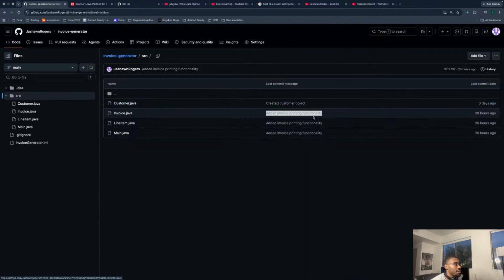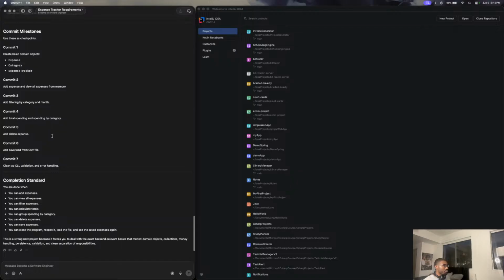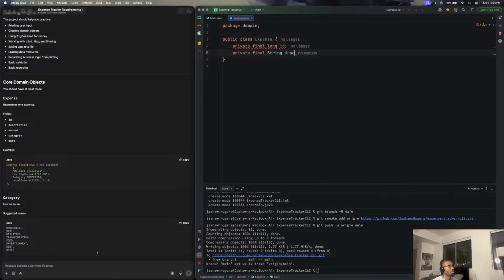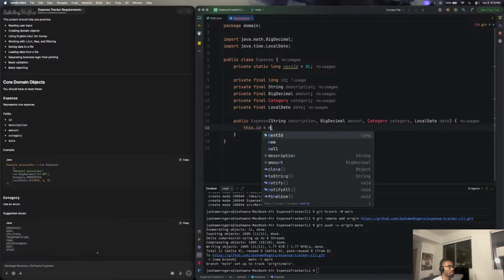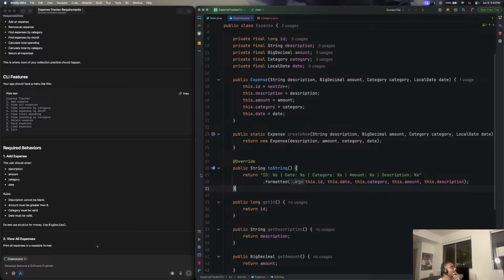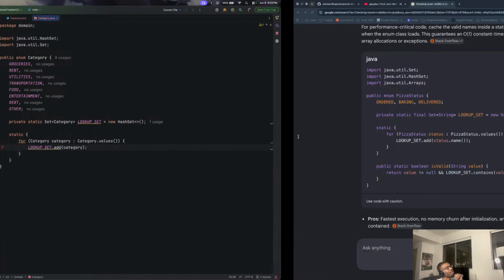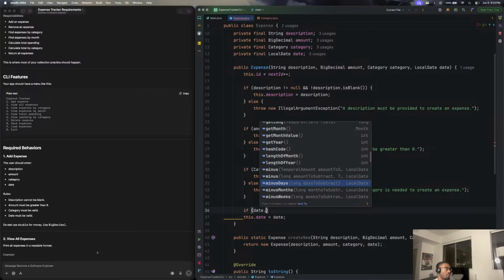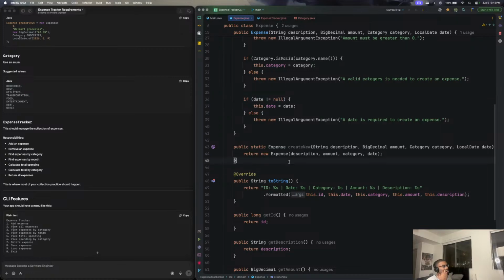Building a CLI Expense Tracker | NO AI (6.09.2026)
In this stream, I’m building an Expense Tracker CLI application from scratch as part of my journey learning software engineering and backend development.

The goal of this project isn’t just to track expenses—it’s to practice core programming concepts, including reading user input, creating domain objects, filtering, file reads and writes, BigDecimal calculations, and separating business logic from presentation logic.

I’m a self-taught software developer building real projects and learning in public.

This channel documents the journey—from architecture and system design to implementation, debugging, and deployment. You’ll see the wins, the mistakes, and the moments where things don’t make sense yet.

My personal goal is to share the process honestly so other developers know they aren’t learning alone. Whether you’re interested in software engineering, backend development, architecture, or building real-world applications, you’re welcome here.

Current Projects:
• Expense Tracker CLI

Thanks for stopping by and following along with the journey.